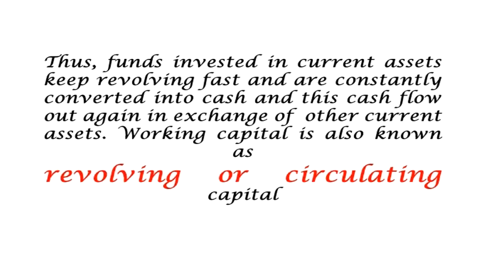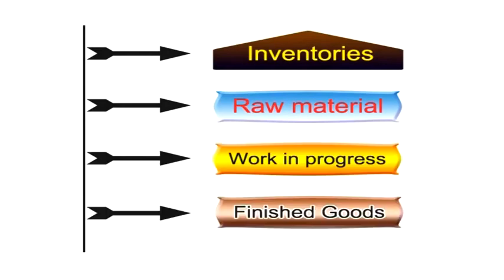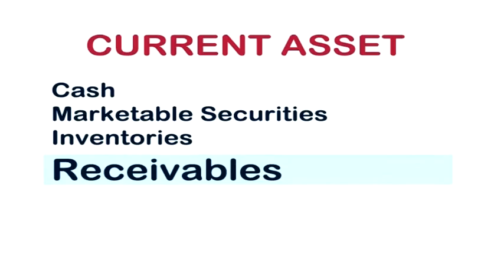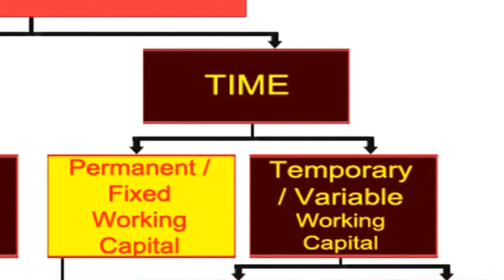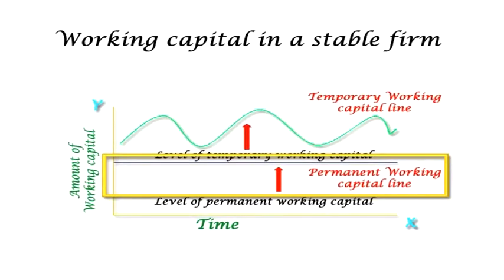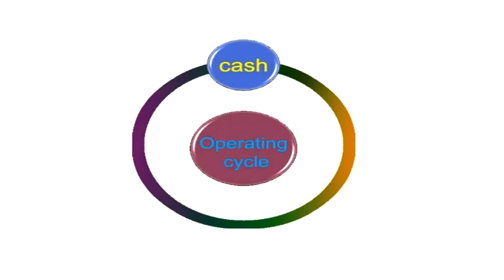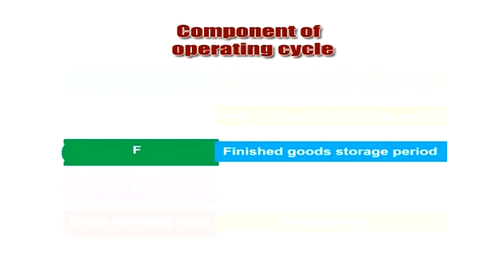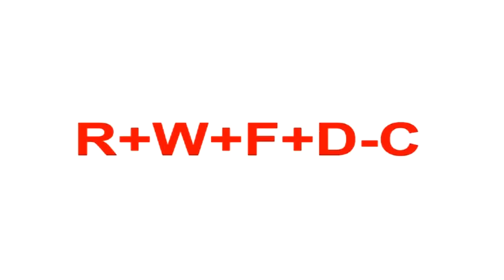FUNDAMENTAL OF FINANCIAL MANAGEMENT Video 29 W8L1 Working capital management